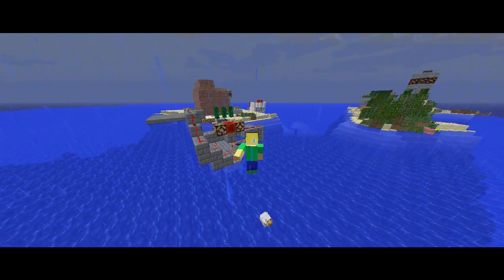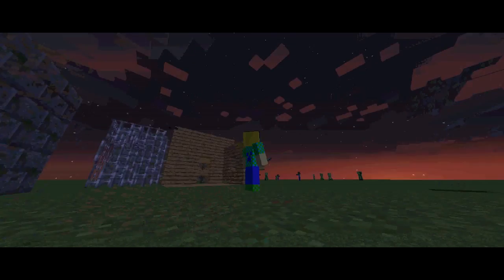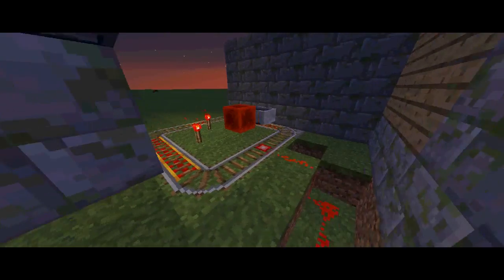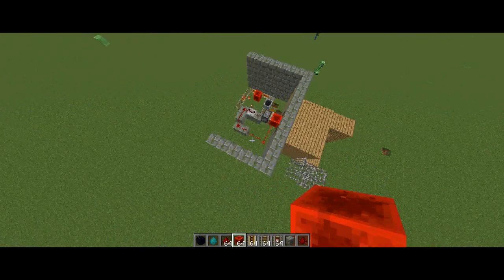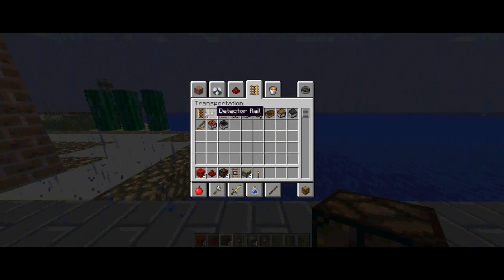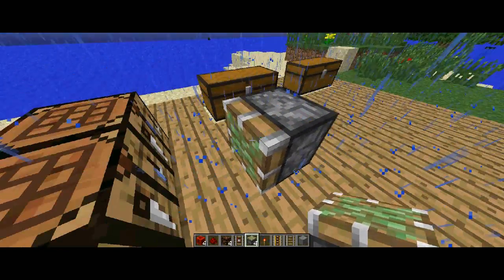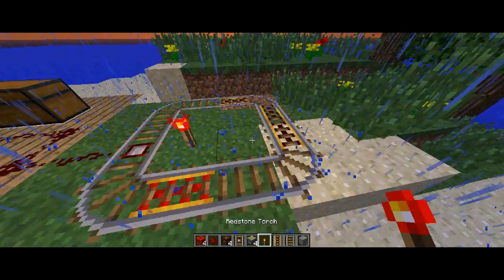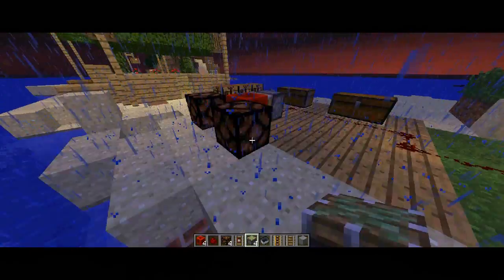how to make a light that flashes in minecraft!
today im in my world doing some redstone witch makes a light that flashes on and off its amazing!